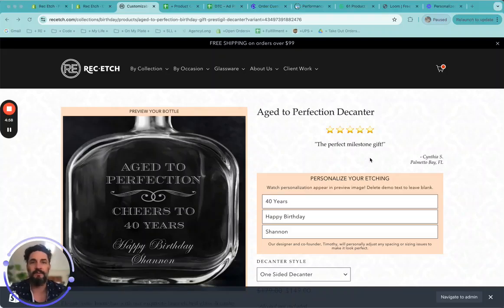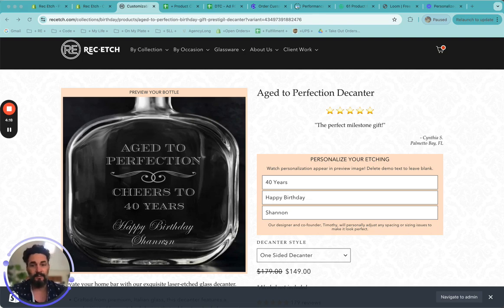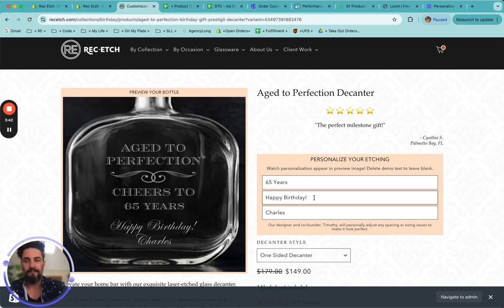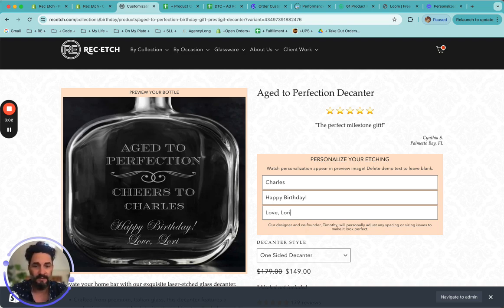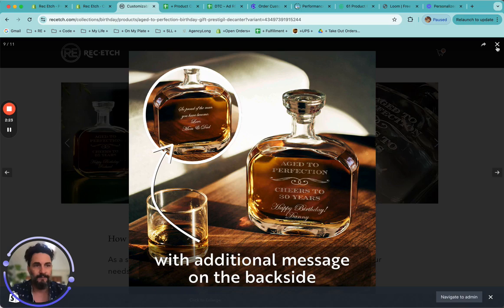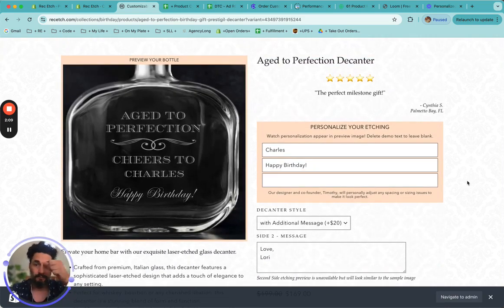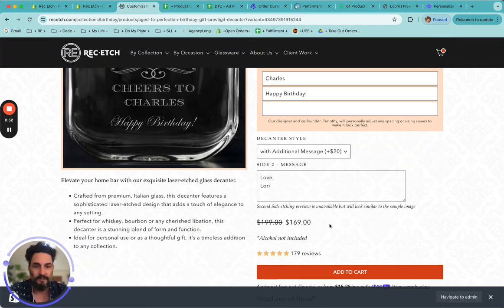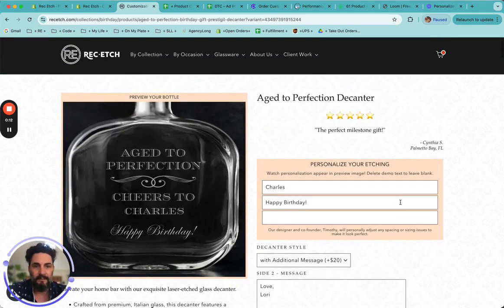How to Personalize and Order a Prestige Birthday Decanter 🎁